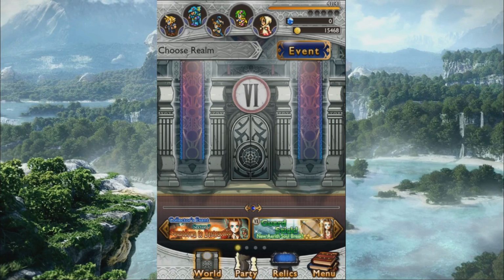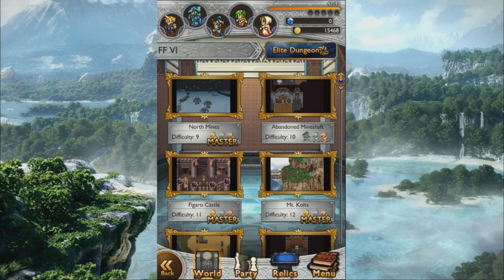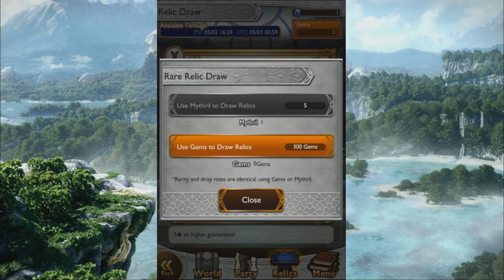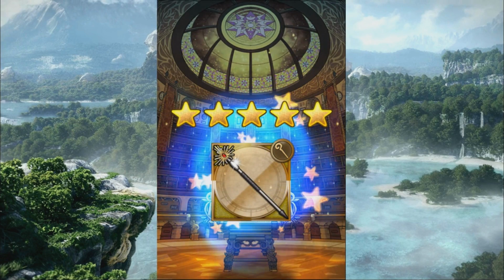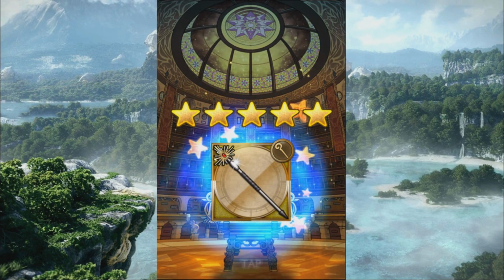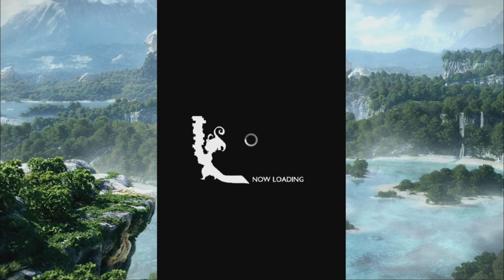Final Fantasy Record Keeper: Gameplay + Review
Hey everyone. So I've gotten a lot of requests to do a video about Record Keeper. Its one of the better FTP mobile games I've played and since its Final Fantasy, I figured I may as well do a video on it!

This footage was recorded using BlueStacks, an Android simulator. Not sure what version of Android it runs, but it ran Record Keeper well enough with some audio desync.